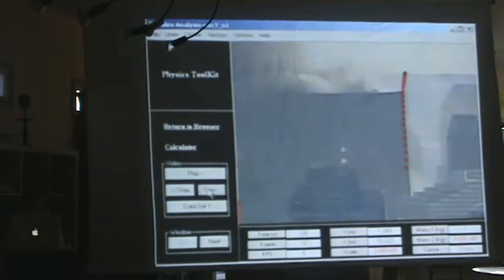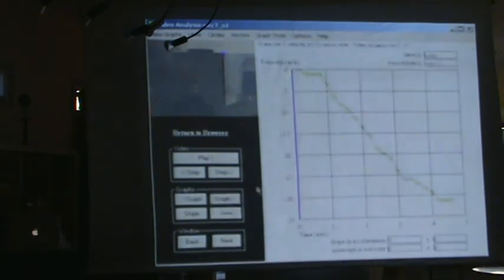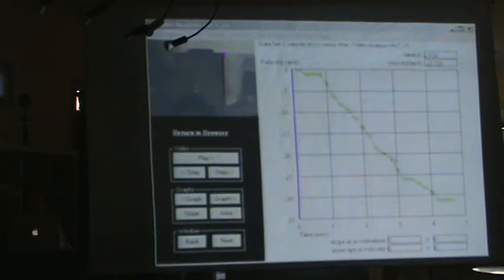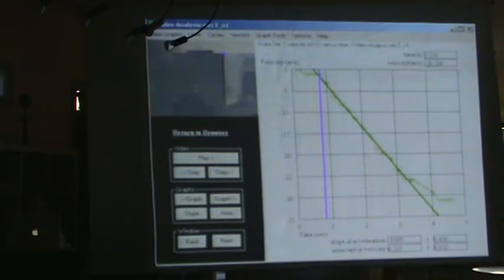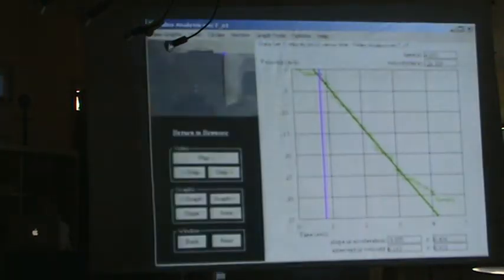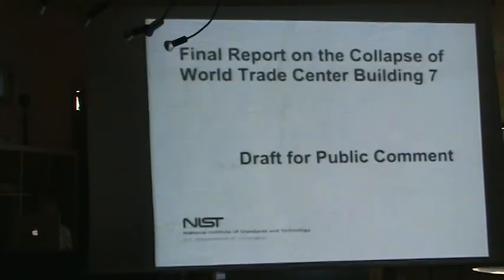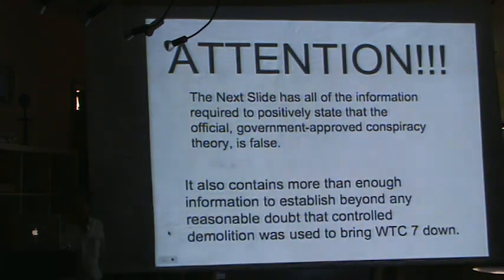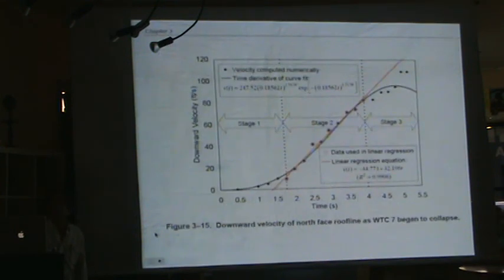Mark Phillips and David Chandler - clip 3 - WTC 7 freefall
Members of AE911TRUTH.ORG: Mark Phillips and David Chandler: Architects and Engineers for 9/11 Truth!

A presentation about the "collapse"of all three skyscrapers on 9/11.  Held at the Steinburg Gallery, San Luis Obispo, California - 2009.